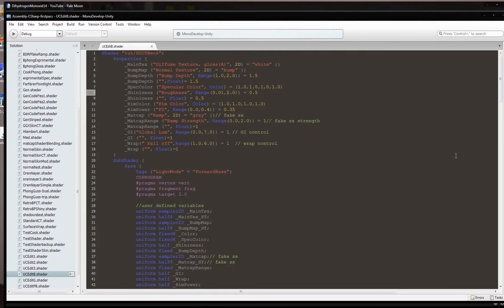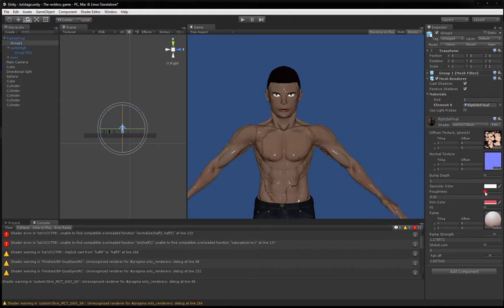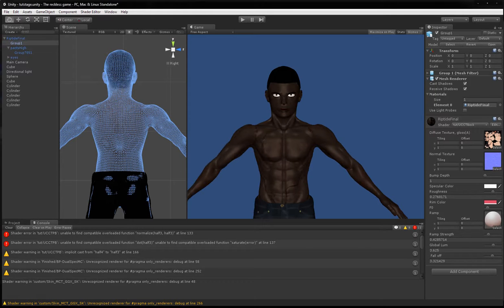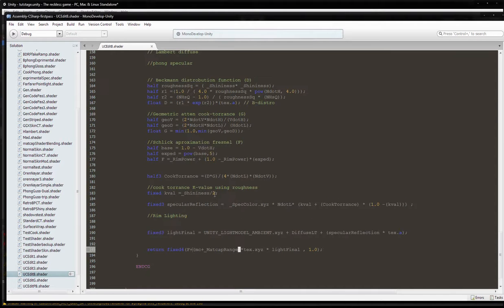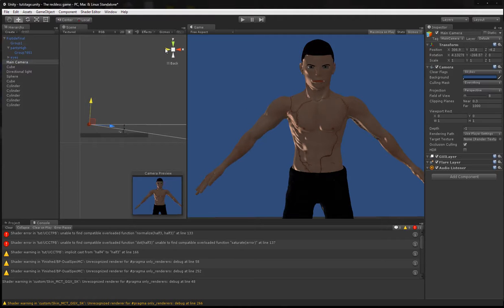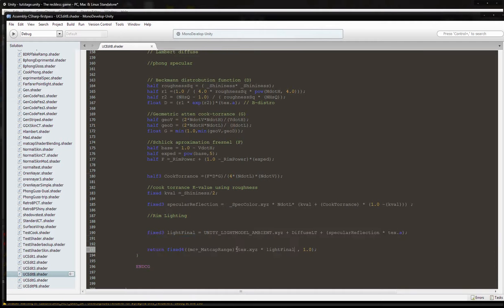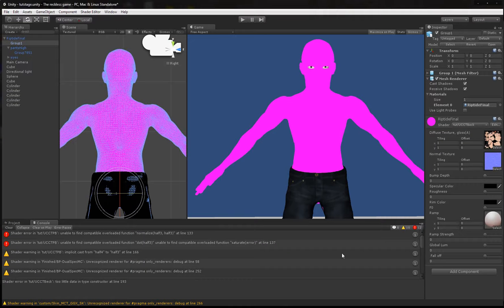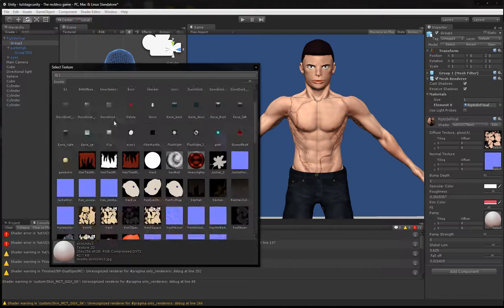Beckmann corrections unity3d tutorial 16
Corrections needed for the beckmann shader